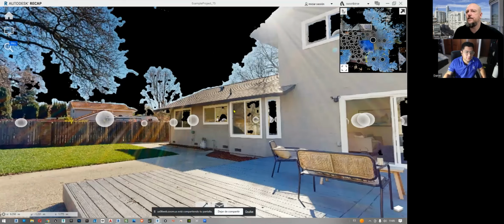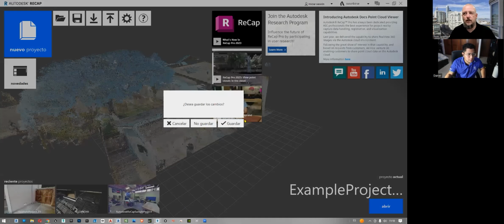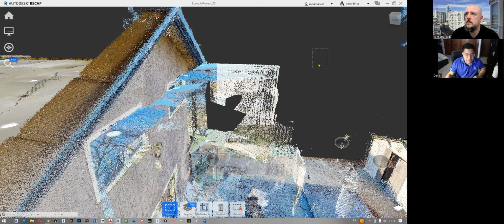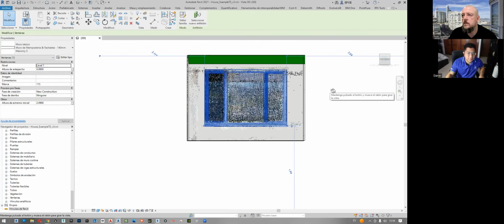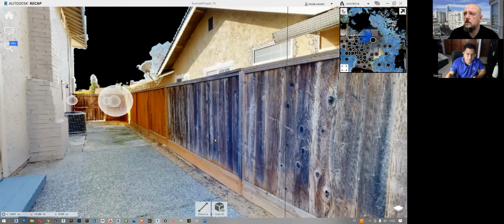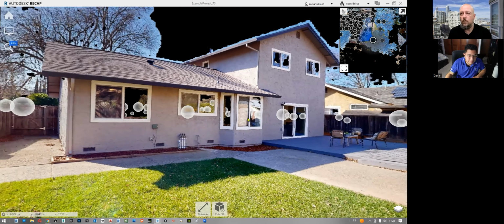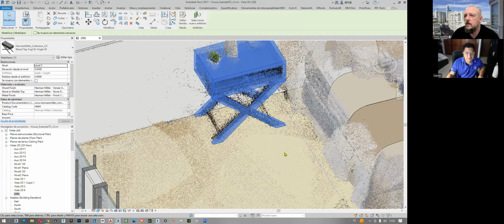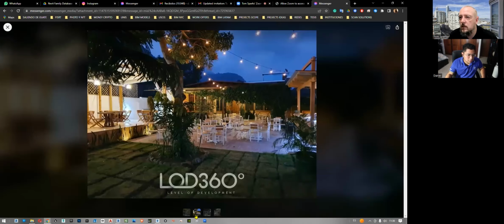Meeting with Dani @ LOD360 to discuss Matterport Pro 3 scan and e57 data file manipulation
In this video I talk to Dani Juarez at LOD360 about taking a Matterport Pro 3 e57 date file and manipulating it in Autodesk Revit.
There is a variety of reasons why you'd want to do this which include: creating floorplans, creating BIM files, rendering what's there, rendering changes that you'd like to make to a space, etc.

The work in this video is performed by Dani Juarez at LOD360